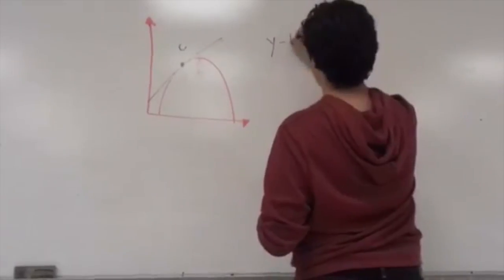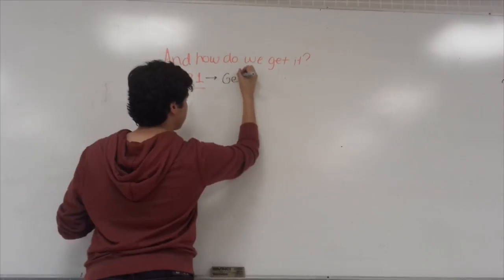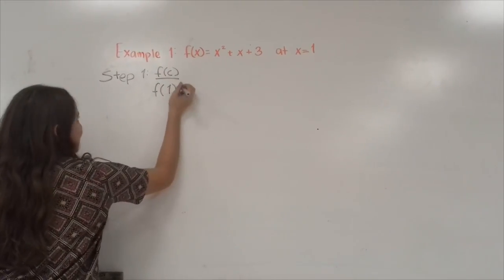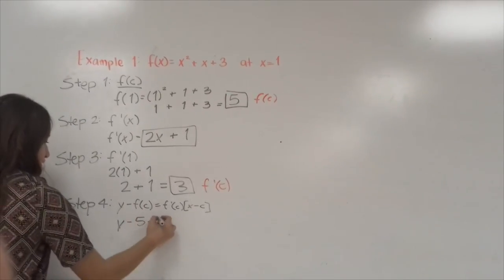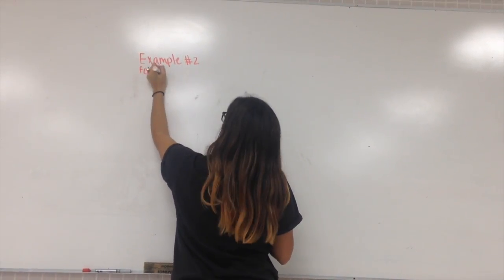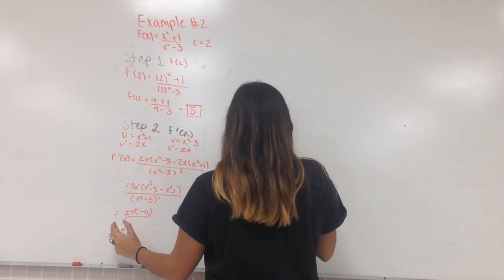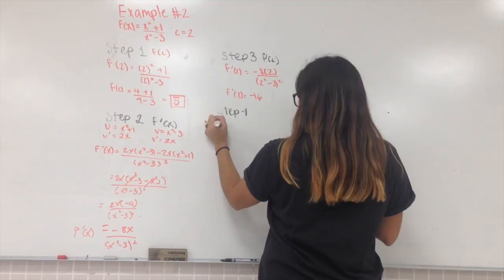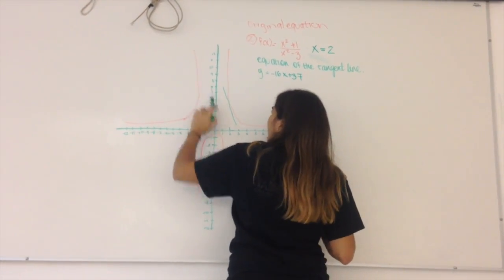mate proyecto colab no 2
This video is about mate proyecto colab